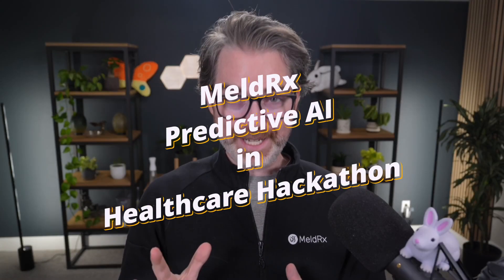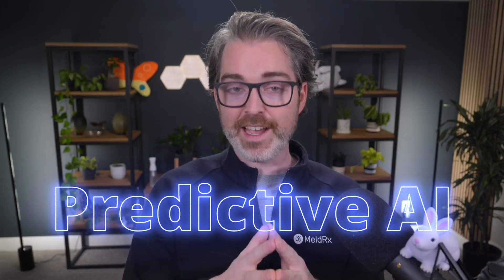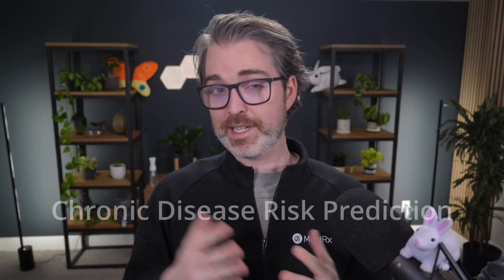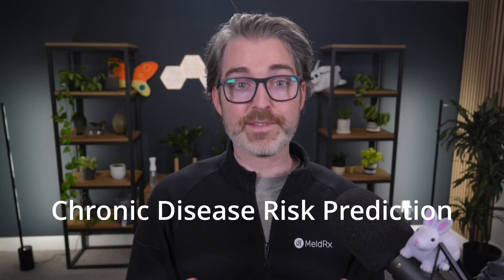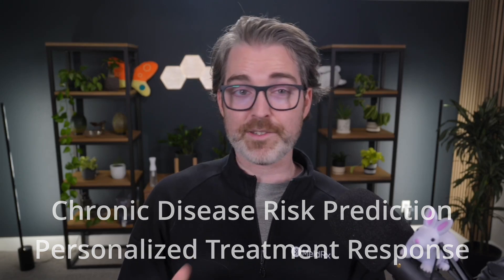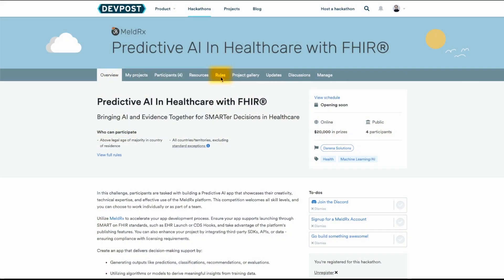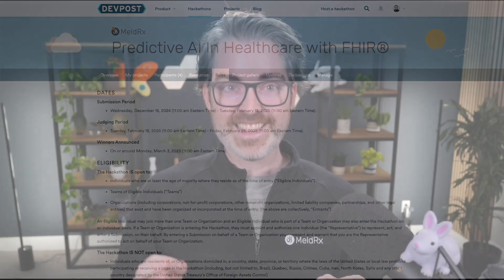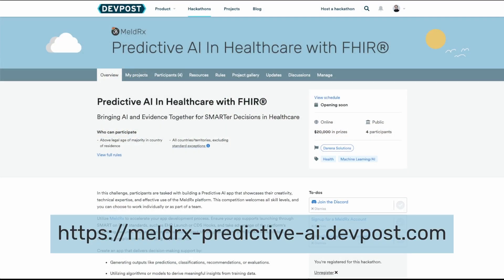Welcome to the MeldRx Predictive AI in Healthcare Hackathon!